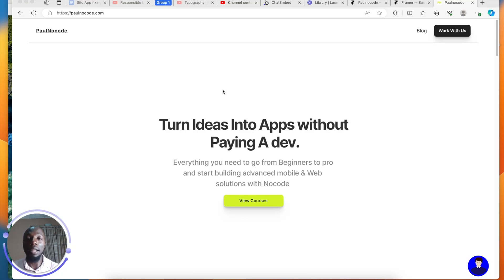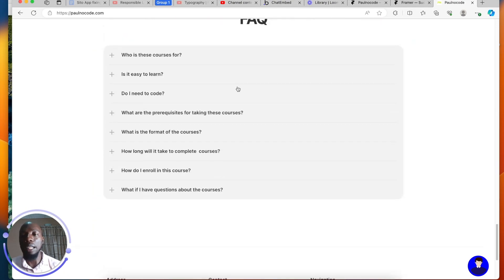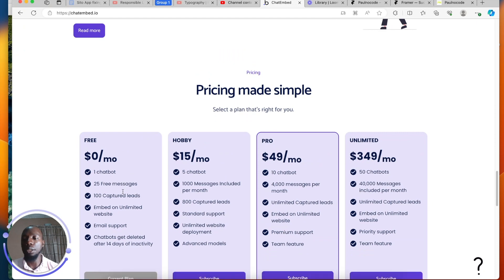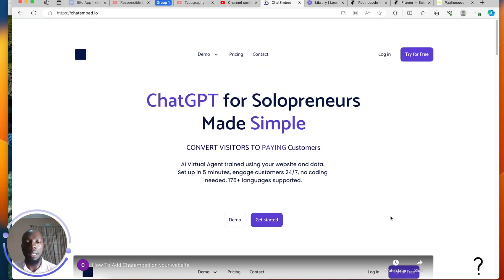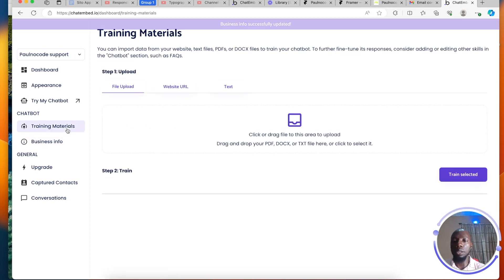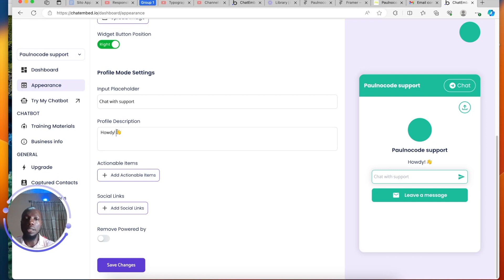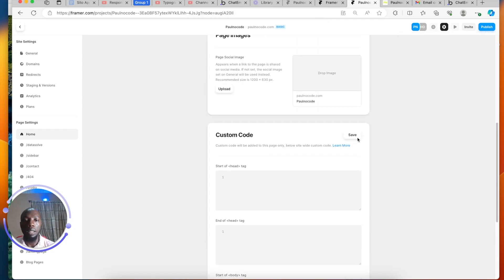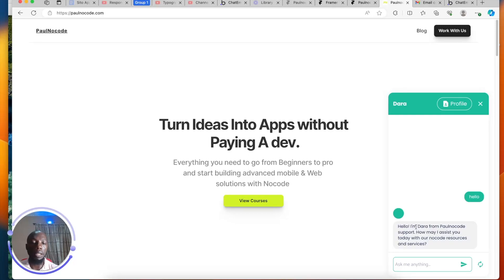Unlock the power of chatGPT: Add it seamlessly to your website ( Handle Support and Lead Gen. )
✌️In this guide, we'll explore the step-by-step process of integrating ChatGPT onto your website using Chatembed dot io. Whether you're a seasoned developer or just venturing into the realm of AI, we've got you covered.

Chatembed dot io uses the power of AI to process and respond to prompts or queries with an understanding of context and language subtleties. It‘s like having a conversation with a human, except it’s available 24/7 and never needs a coffee break.

Why add chatgpt using chatembed:

✌️ 24/7 Customer Support: Your customers‘ questions don’t sleep, and with ChatGPT, neither does your support. Round-the-clock assistance? Check.

✌️ Instant Responses: Long wait times? Not on ChatGPT's watch. Your customers get their answers instantly, leading to happy customers and high-five worthy customer satisfaction scores.

✌️Scalability: Whether it's one customer or a hundred, ChatGPT handles interactions with the same ease. Say goodbye to the frantic scaling of your customer support team.

✌️ Personalization: With its AI brain, ChatGPT can deliver personalized experiences based on users‘ past interactions, preferences, and behaviors. It’s like your website gets to know your customers personally without the awkward small talk.

✌️ Cost Efficiency: By handling a hefty chunk of customer interactions, ChatGPT could help you save a pretty penny on operational costs.

Ready to add ChatGPT to your website.

Hi5